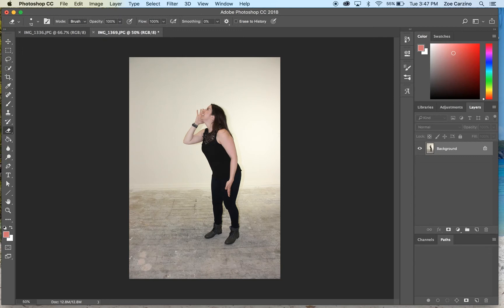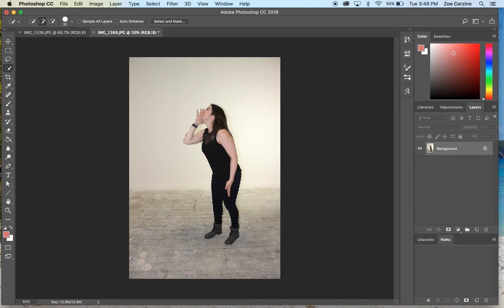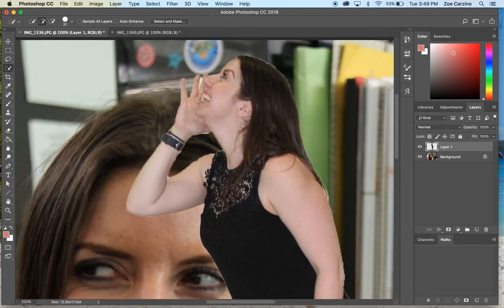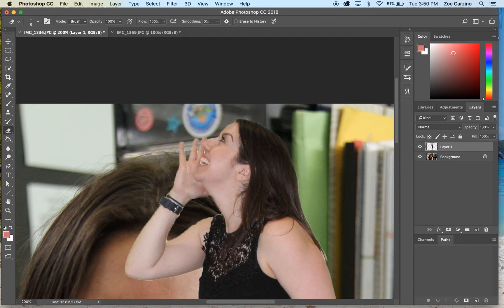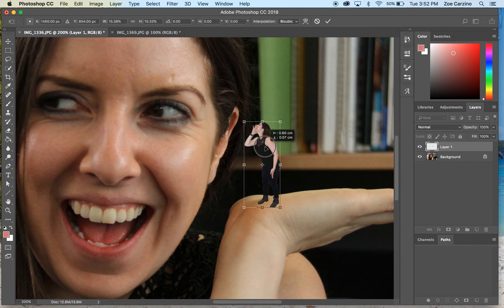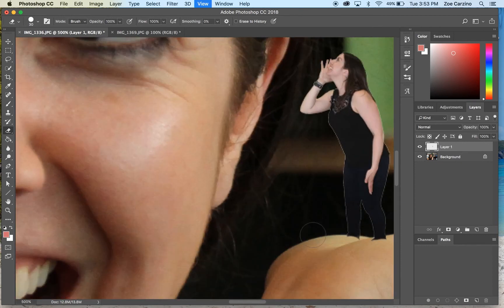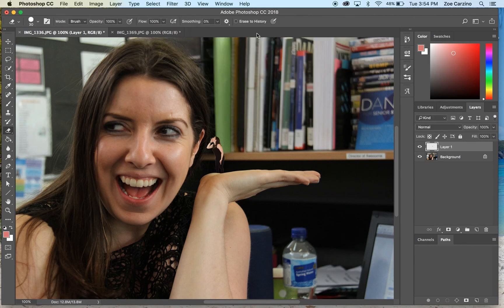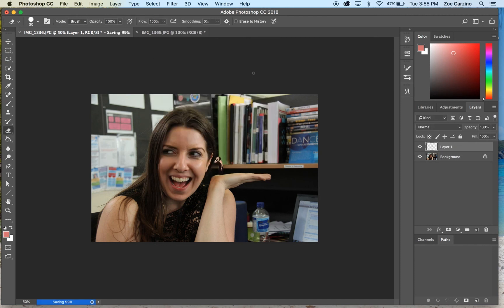HOW TO CREATE A MINI ME IN ADOBE PHOTOSHOP CC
Learn how to create a tiny/mini person in photoshop into an exisiting image of the same person using Adobe Photoshop CC. This can be done on older version of Photoshop the same way.